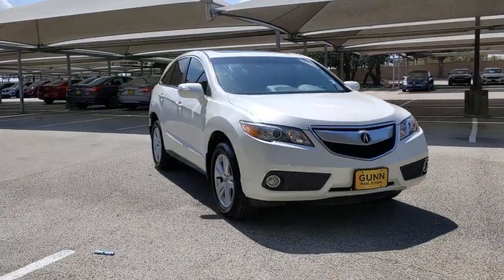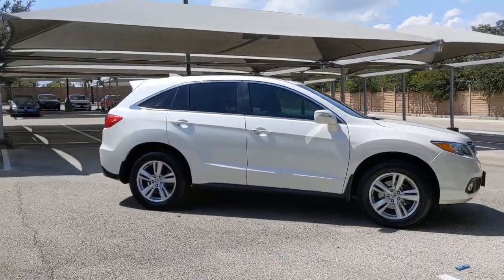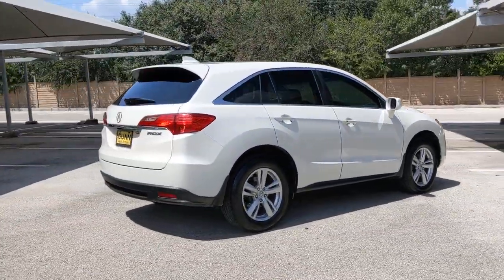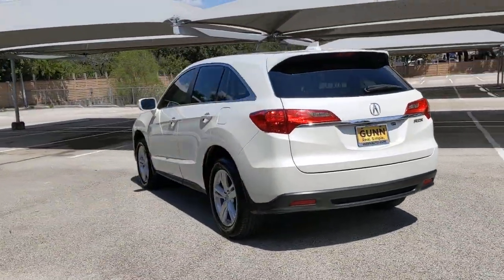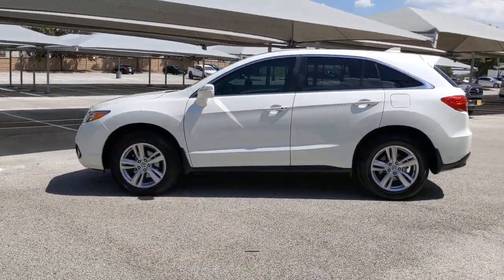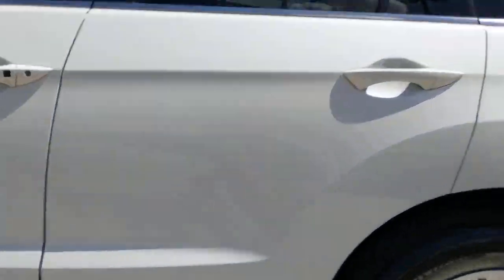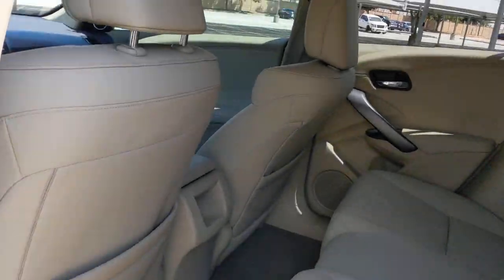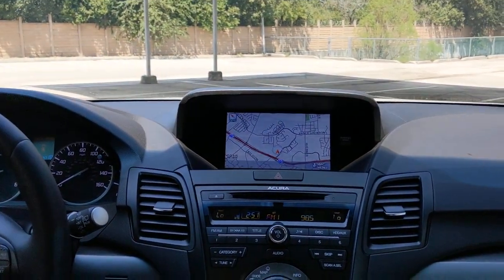2013 Acura RDX San Antonio, Austin, Houston, Dallas, Boerne, TX A02477A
2013 Acura RDX
2013 Acura RDX Tech Pkg - Stock#: A02477A - VIN#: 5J8TB3H53DL008219

Gunn Acura
11911 IH 10 W

Recent Arrival! Odometer is 15961 miles below market average!CARFAX One-Owner. Clean CARFAX.White Diamond Pearl 2013 Acura RDX Technology Package w/Technology Package 6-Speed Automatic FWD 3.5L V6 SOHC i-VTEC 24V Technology Package w/Technology PackageReviews:* If you're looking for a smaller, premium SUV with plenty of comfort, value, performance, and predicted reliability, put the RDX on your shopping list. In those latter aspects, as well as some styling cues, the RDX may remind you of an upscale CR-V - not surprising, since Acura is Honda's luxury division. Source: KBB.com* Strong yet fuel-efficient V6 engine, roomy cabin, generous standard features list. Source: Edmunds